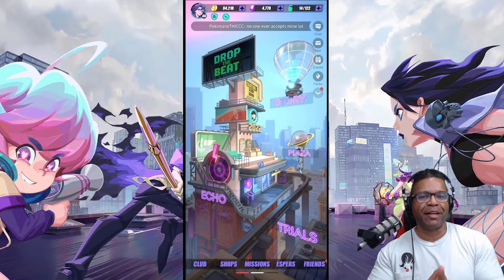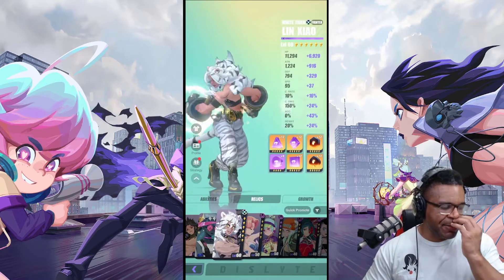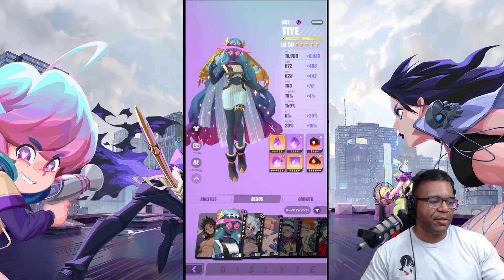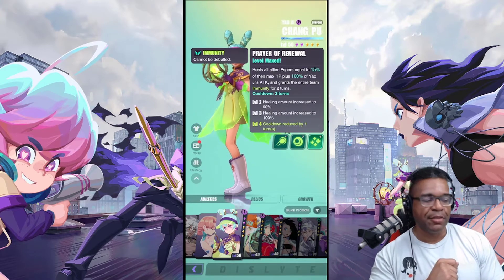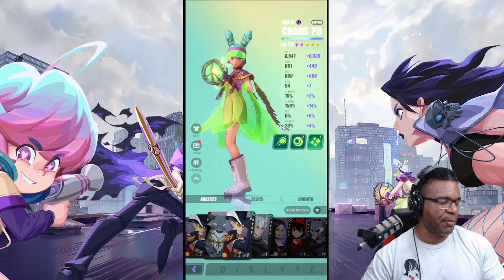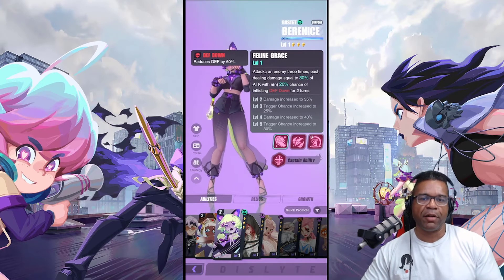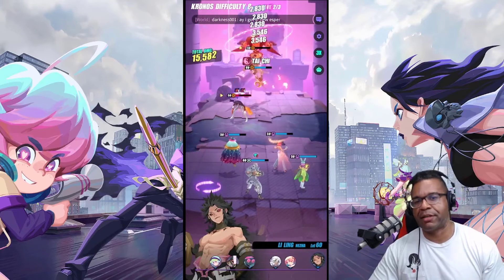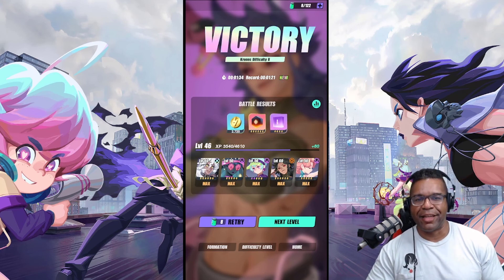CLIMBING MY WAY UP IN KRONOS!! - DISLYTE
In todays video we work our way up to building a kronos 10 team. ;p